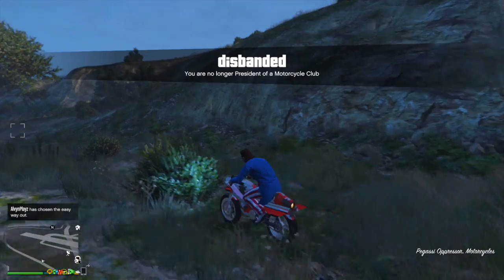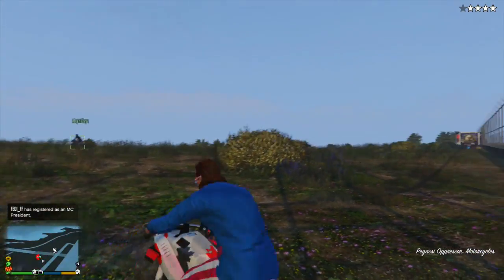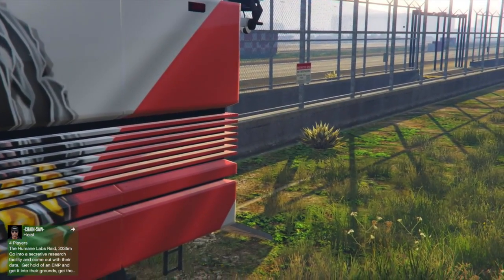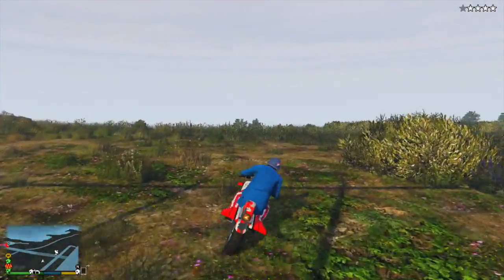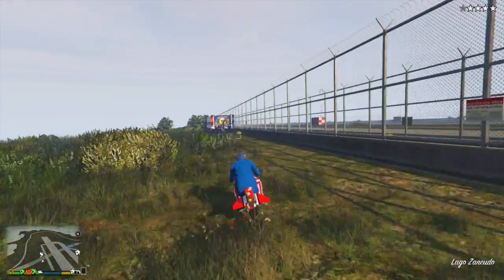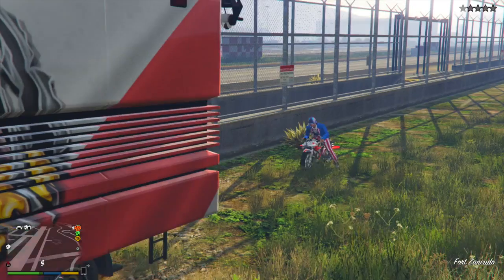THE FASTEST & EASIEST WAY TO RANK UP IN GTA ONLINE - EARN OVER 2,000,000 RP PER DAY! (RANK UP FAST)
playlist?list=PL4P1Iz2th7dUuZBXXYz8Wj5G4gQrM4bf1

Ross.